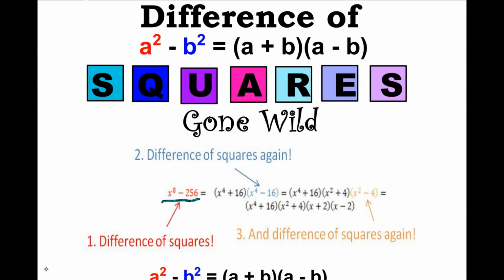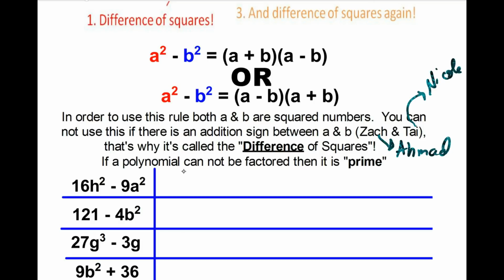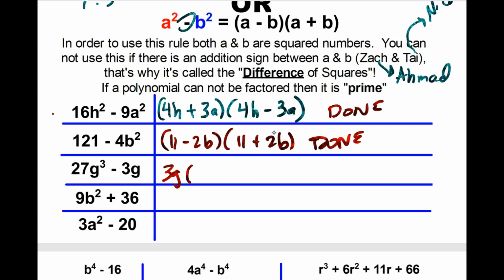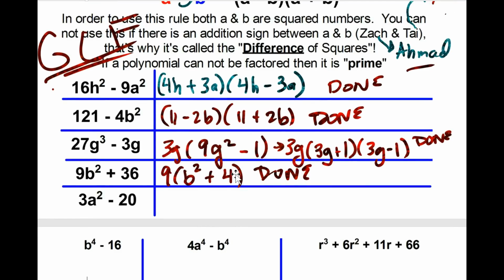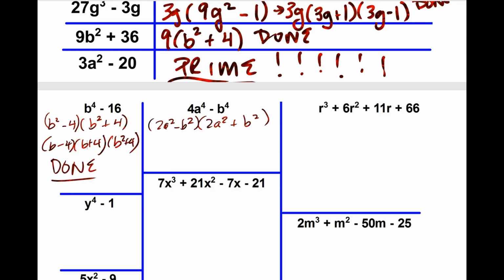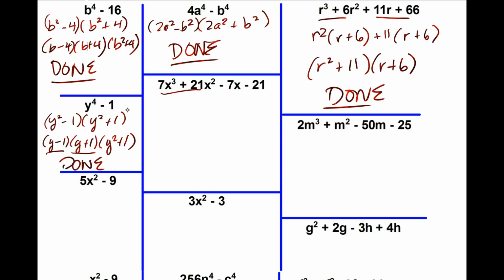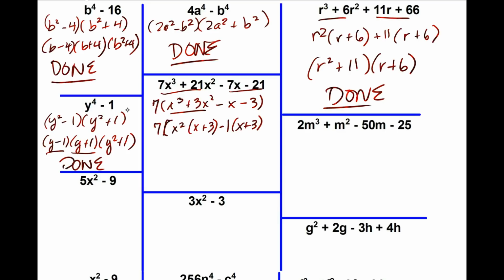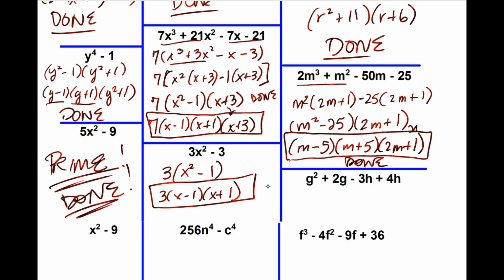Difference of Squares Gone Wild